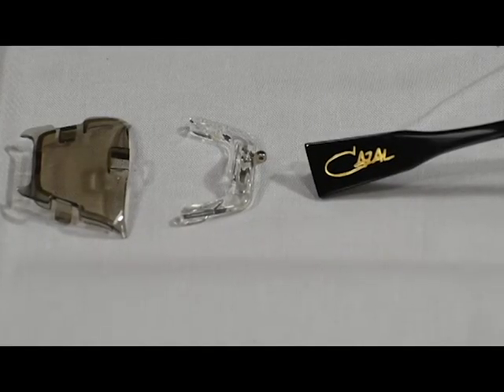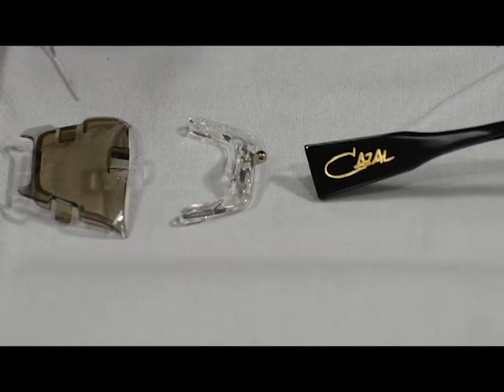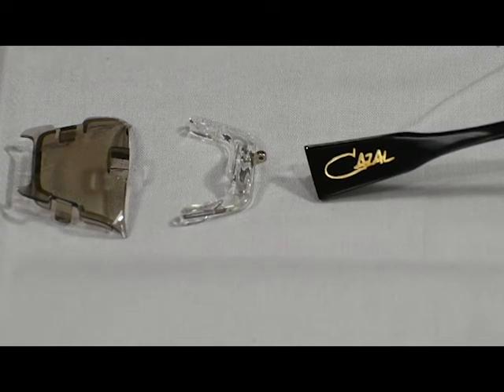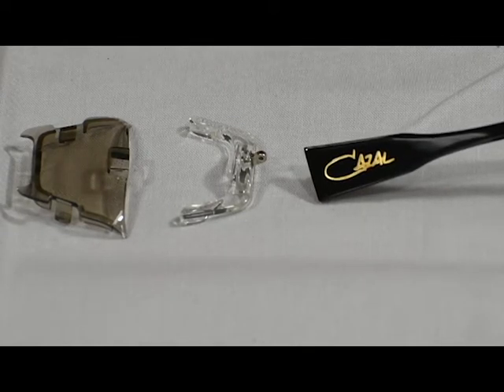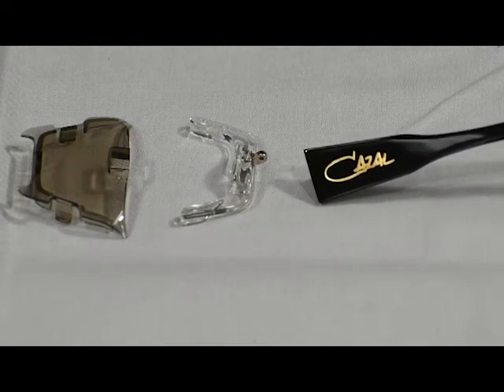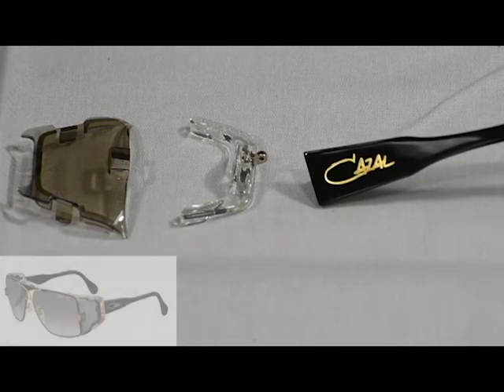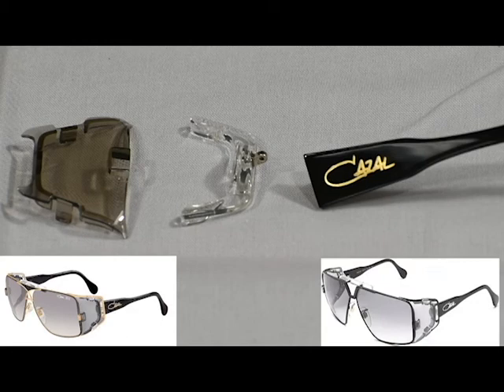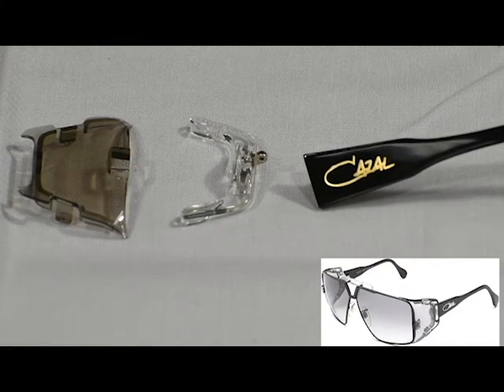Cazal 955 & 951 Frame Replacement Parts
In this video, Glenn from All American Eyeglass Repair shows the common replacement parts for Cazal 955 and Cazal 951 frames. Cazal 955 and 951 frame replacement parts are in stock at All American Eyeglass Repair.

Bring your eyeglasses for repair to one of our stores.

*** You can also mail your eyeglasses to us for repair. Same day turnaround. Don’t pay until the job is complete.